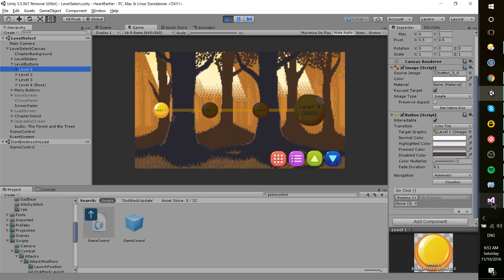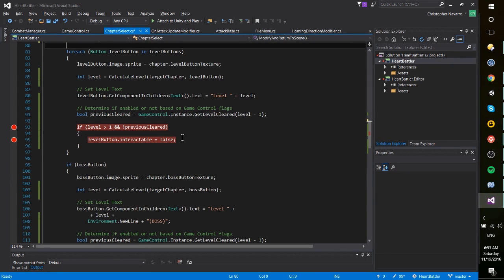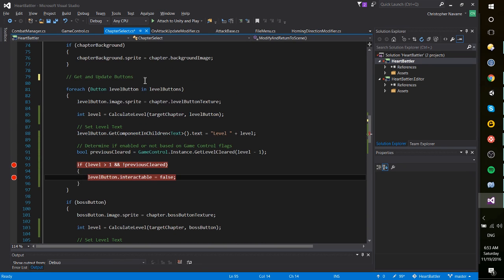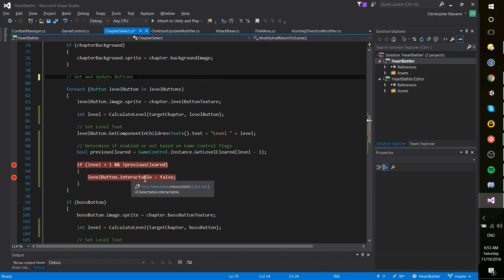How to Disable Button with Code | Unity 5.5 C# Answer for Beginners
button.interactable = false

Keep Up to Speed on My Other Social Media Pages